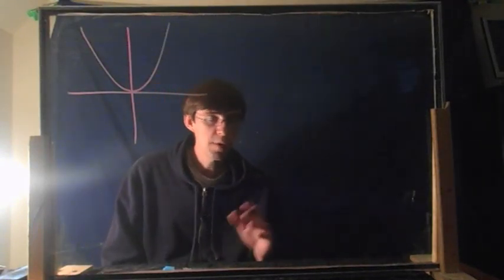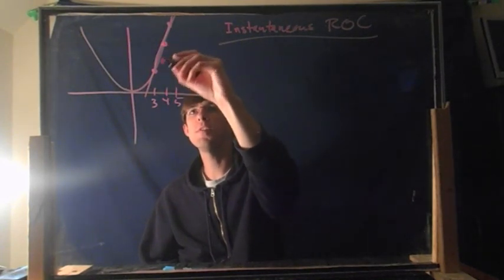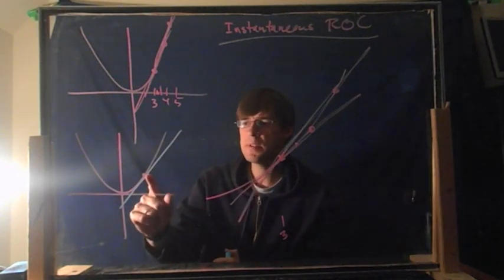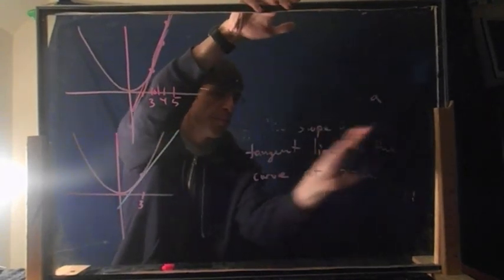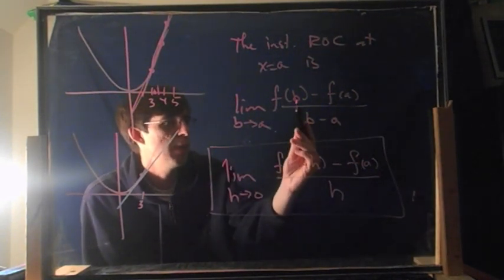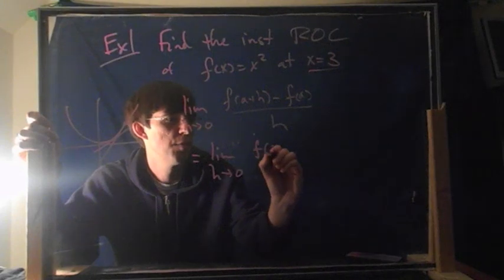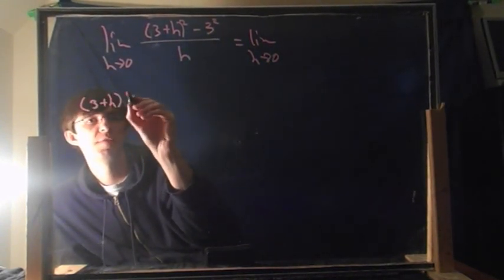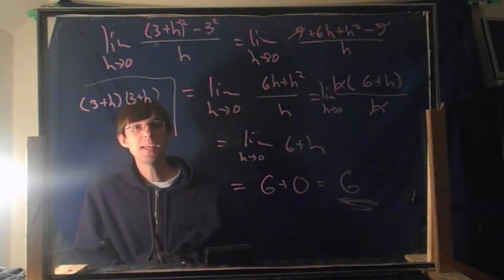Applied Calc 1, Episode 6: Instantaneous rate of change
This episode is about limits at infinity. Sorry for the bad lighting- I recorded this before I really knew what I was doing.